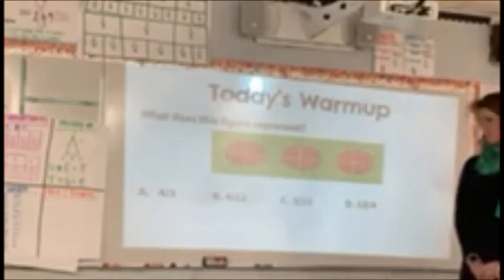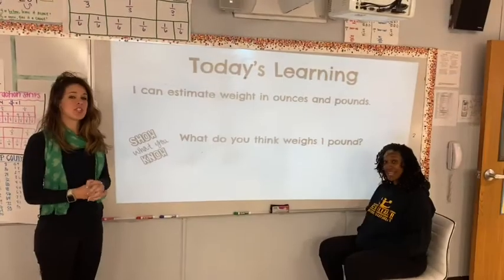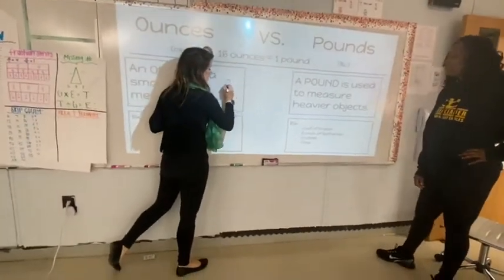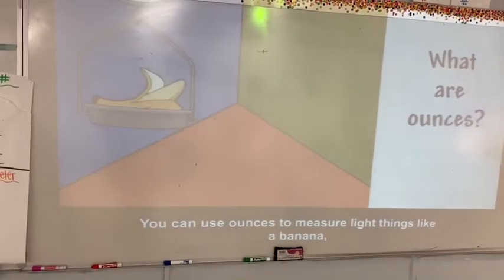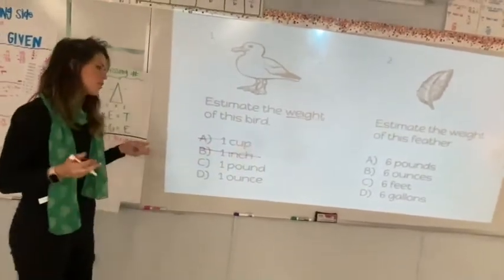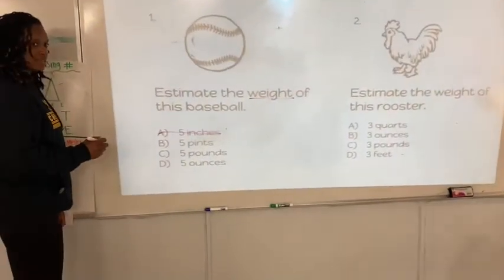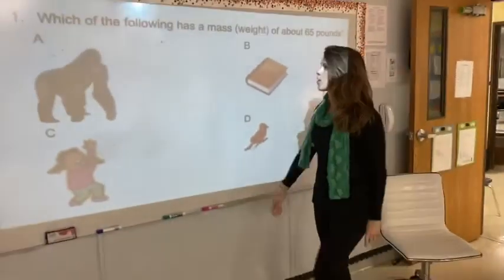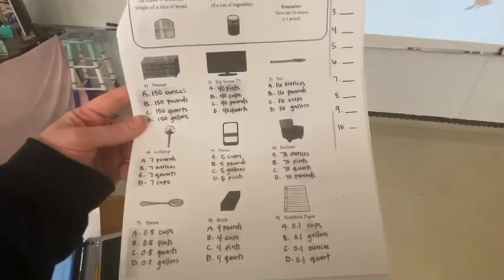3/20 MATH - Weight Video & Lesson